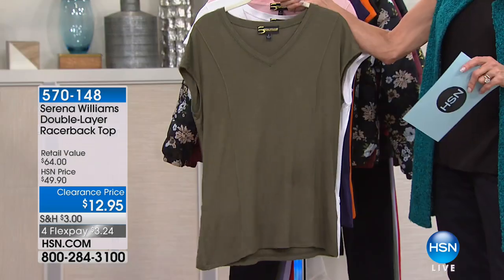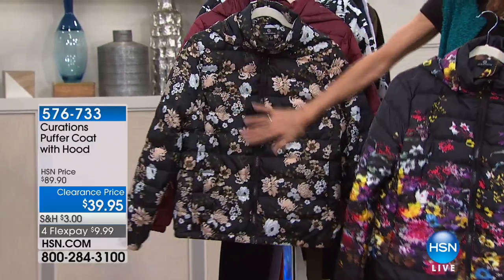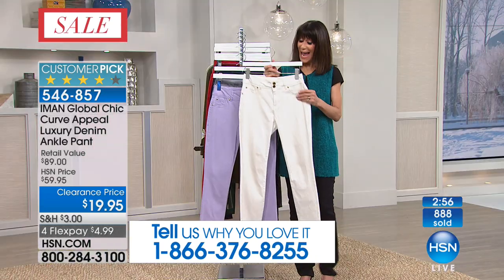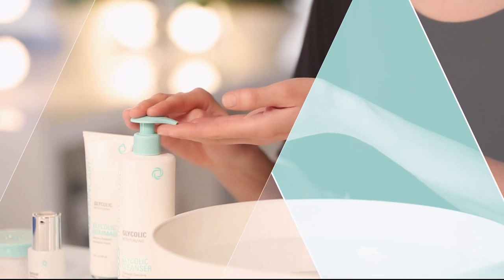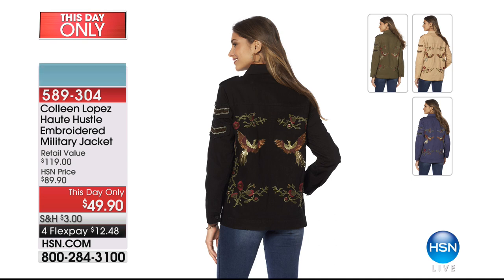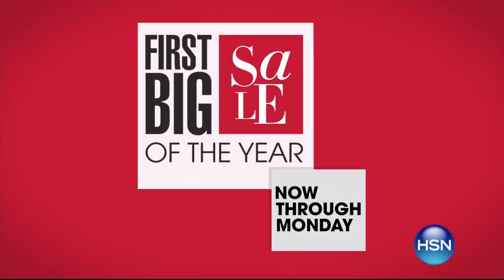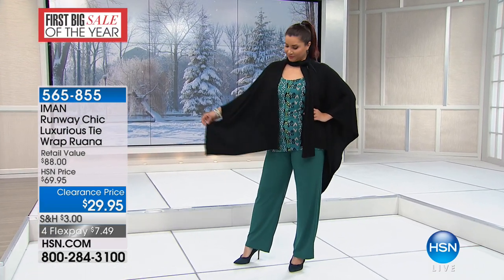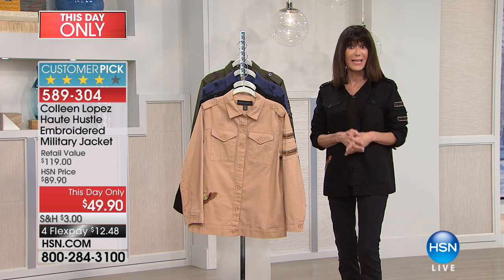HSN | Fashion & Accessories Clearance Up To 60% Off 01.11.2018 - 02 PM